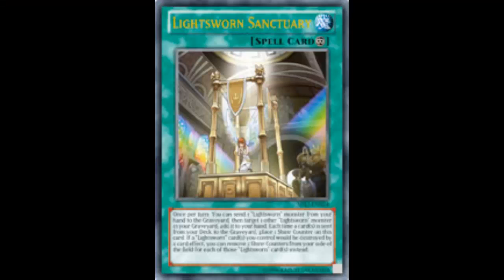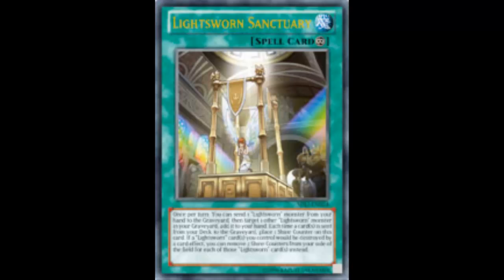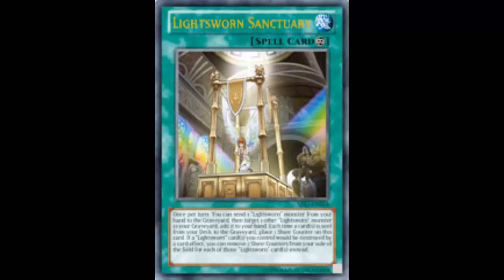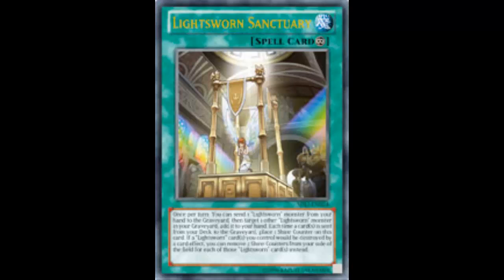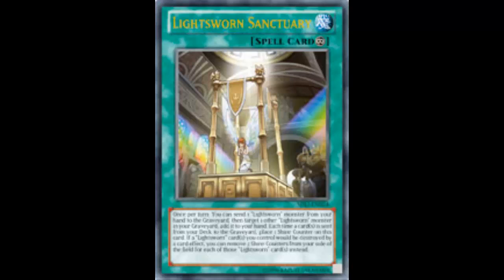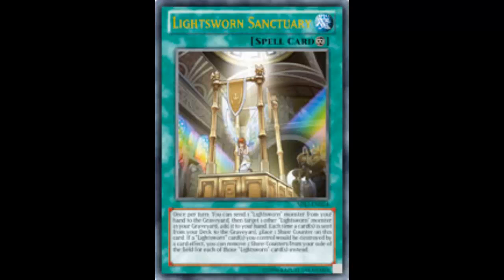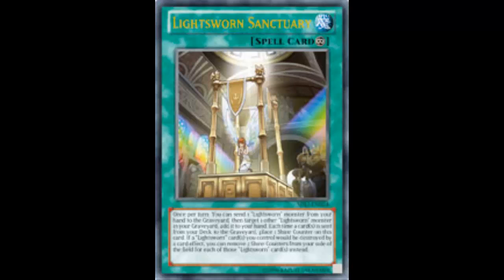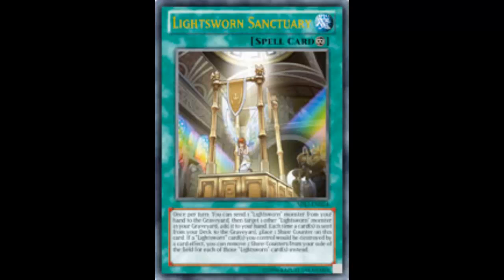Lightsworn Sanctuary: It kinda helps; Thank god it's name isn't "Judgment Lightsworn Dragon"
Continuous Spell

Once per turn: You can send 1 "Lightsworn" monster from your hand to the Graveyard, then target 1 other "Lightsworn" monster in your Graveyard; add it to your hand. Each time a card(s) is sent from your Deck to the Graveyard, place 1 Shine Counter on this card. If a "Lightsworn" card(s) you control would be destroyed by a card effect, you can remove 2 Shine Counters from your side of the field for each of those "Lightsworn" card(s) instead.